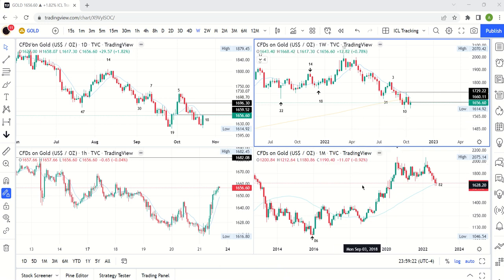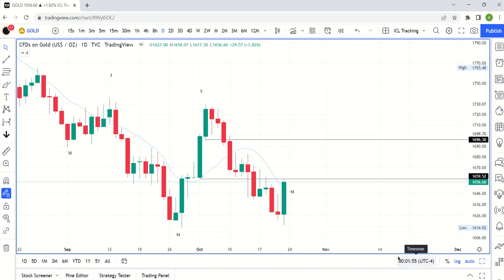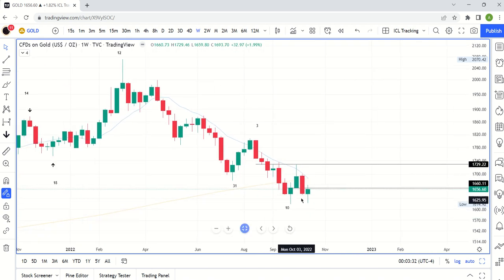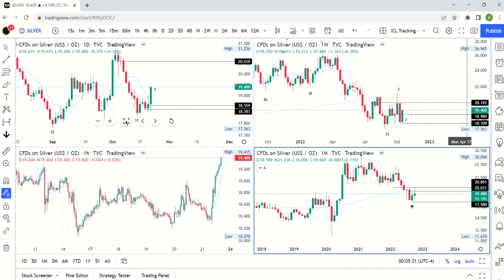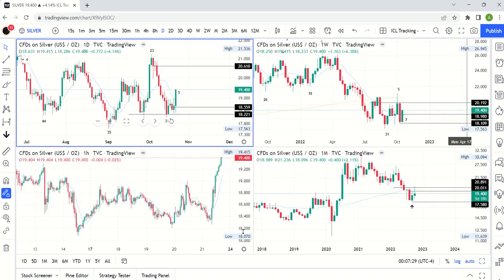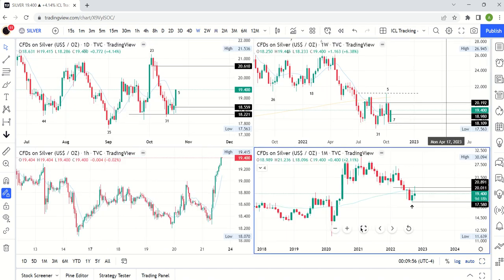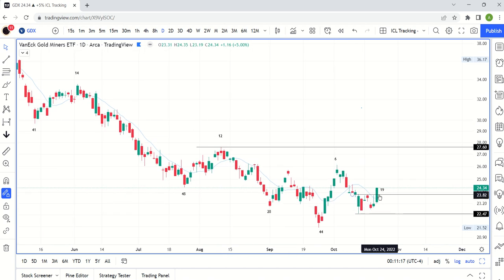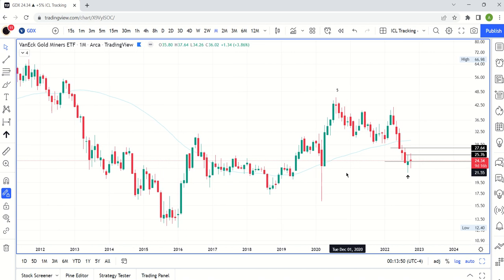Gold and Silver Technical Analysis: Short Term Rally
Gold and silver mining stocks rallied on Friday to signal they may be enjoying a short term rally especially as the USD Dollar Index begins it's move into a weekly cycle low.

That said, gold and silver stocks will continue to decline long term as gold continues its move into a long term (8 year) cycle low. Gold cycles analysis is critical and goes hand and hand with stock market cycle analysis  to ensure you are not buying during the declining phase of one of these long term cycles.

Gold mining stocks are also showing particular strength which is always a bullish sign but given how deep in a downtrend everything, it's hard to get excited about a rally that is likely to end with a lower high and opposed to a higher low

The next possible catalyst for gold and silver stocks as well as the stock market as a whole is the jobs report in early November followed by the big FOMC meeting where we find out if the Fed is going to raise 75 basis points or not.

Subscribe to this channel for unbiased analysis of all asset classes including gold and silver mining stocks thru a technical analysis lens focused on price action with the help of cycles.

We will observe to understand where precious metals are likely heading for the rest of 2022 and early 2023. Investing in gold has been difficult the last 2 years given the sideways to lower price action so make sure you understand where we are in the cycle before committing more capital.

Use a price action based cycles approach to mitigate risk and maximize returns. dxy goldstocks and GDX